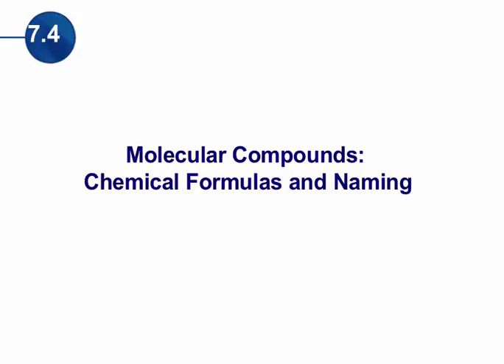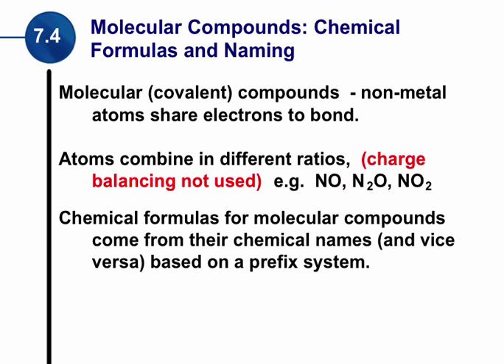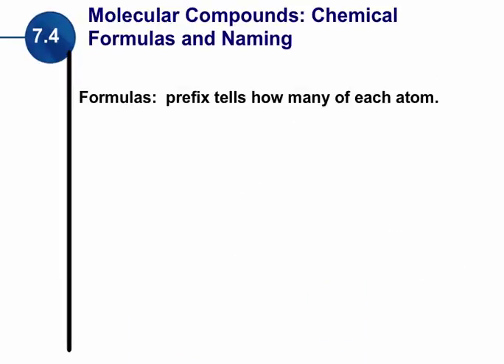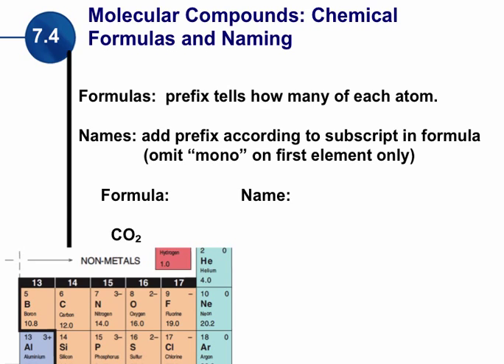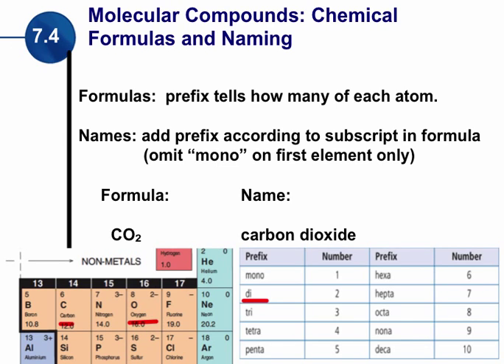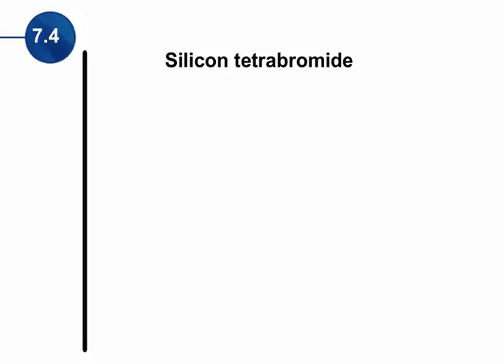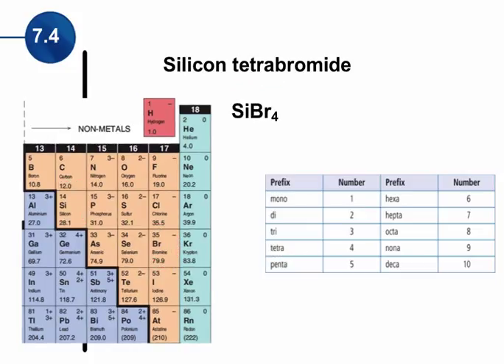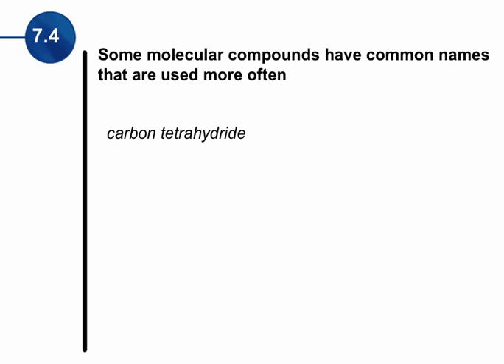7.4 - Molecular Compounds: Chemical Formulas and Naming